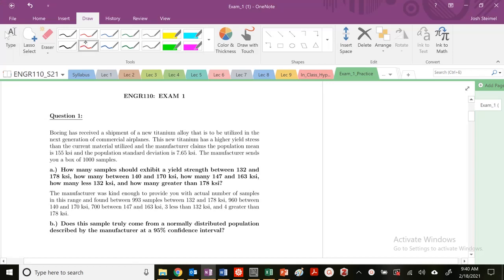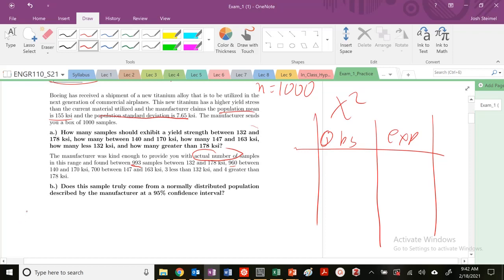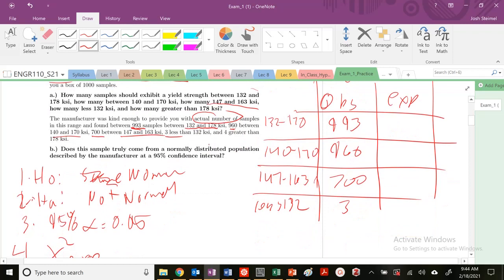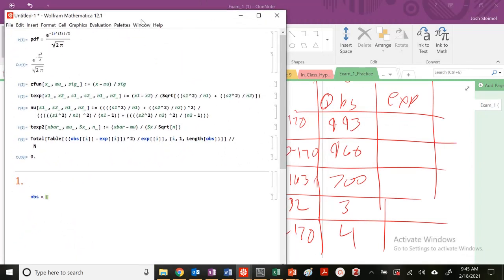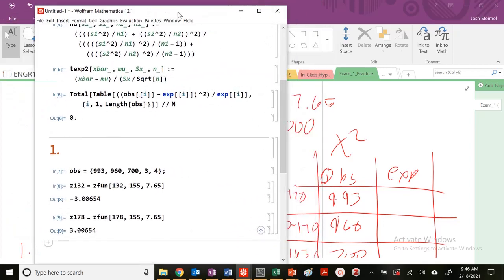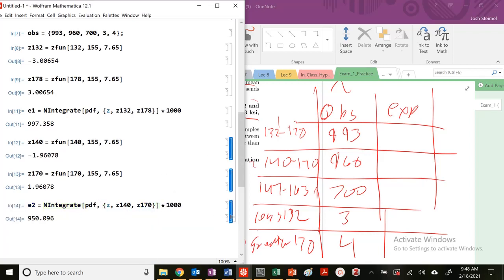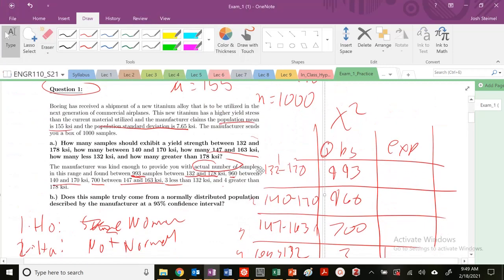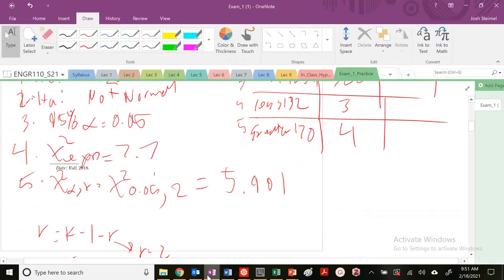Practice Exam 1: Problem 1 Are Boeing Samples Normally Distributed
Chi-Squared problem